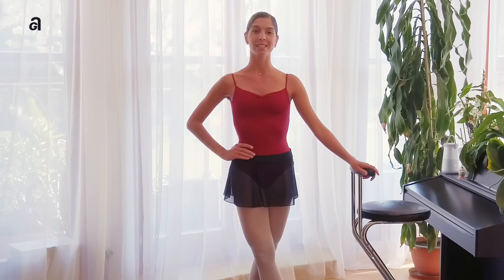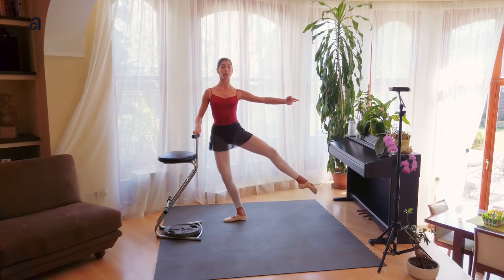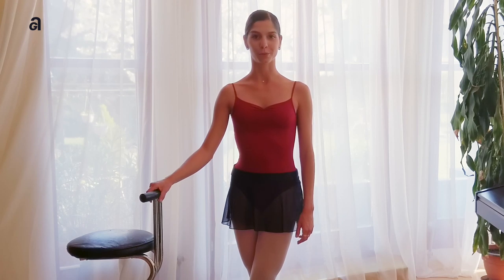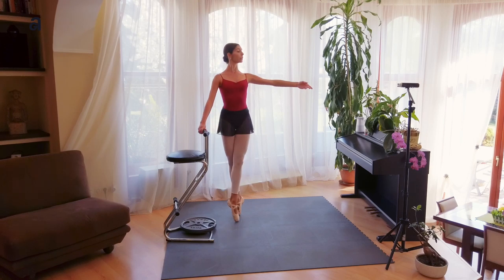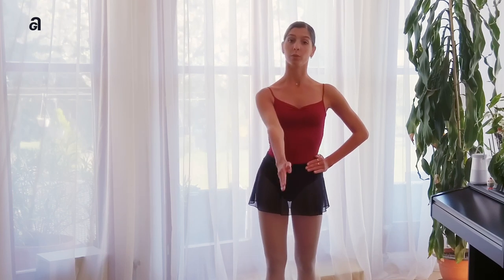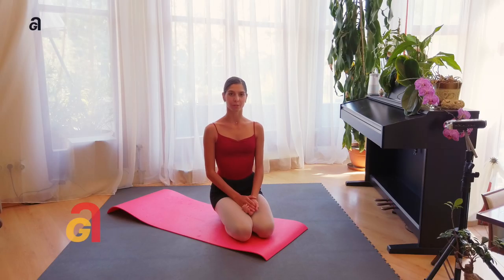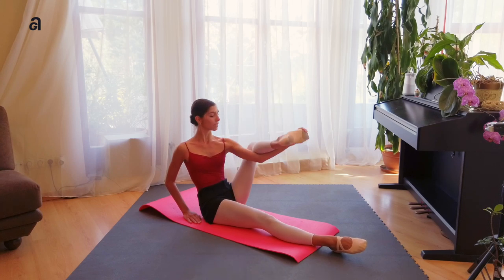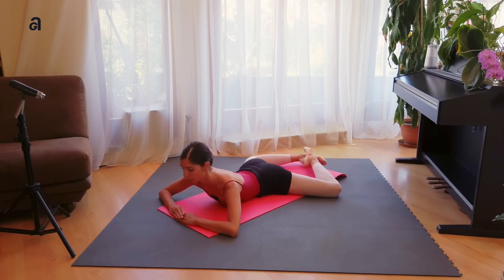Short Ballet class: Battement Fondu (Beginners, Intermediate).+Giveaway!👍🏻